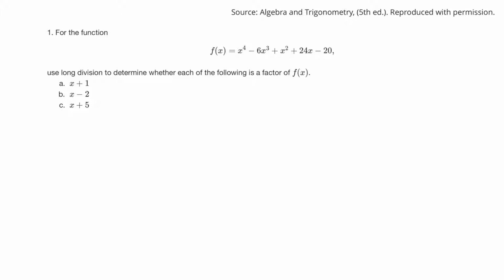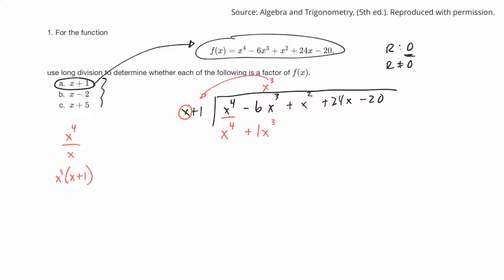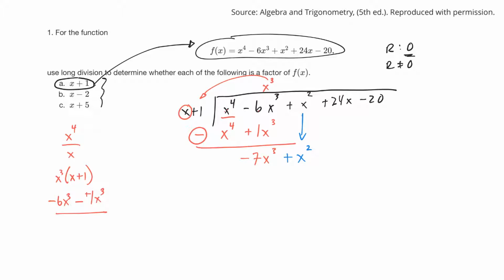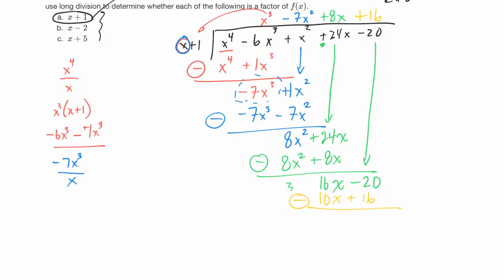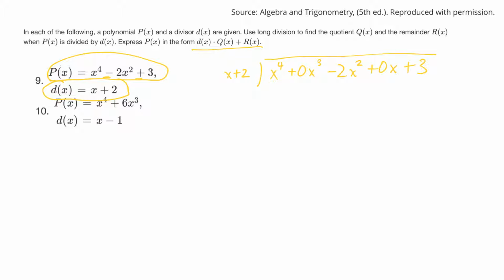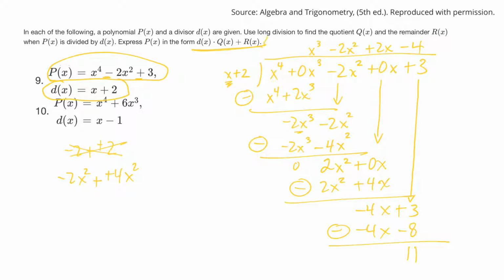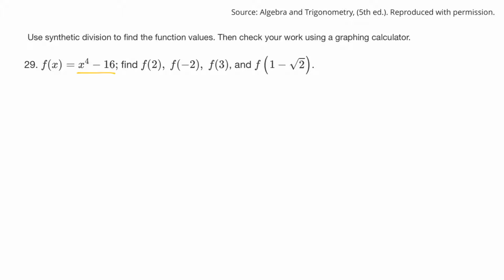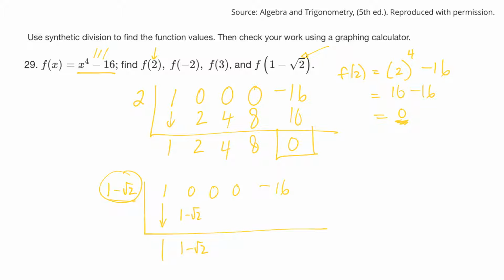18WN mth0095 4.3 - 1, 9, 29